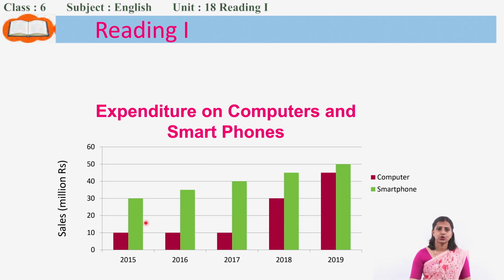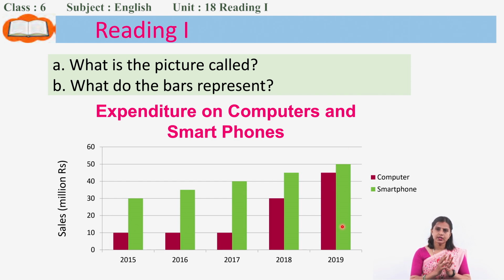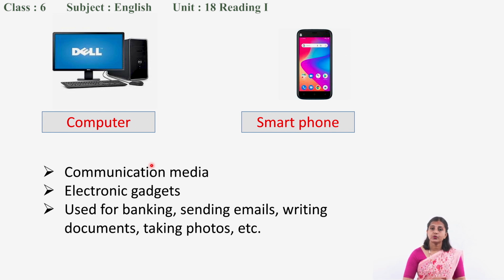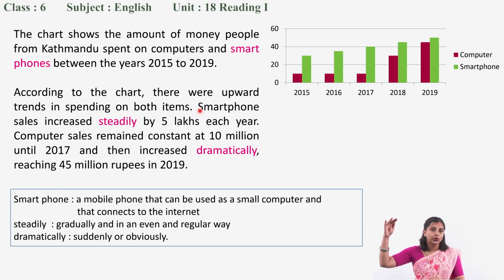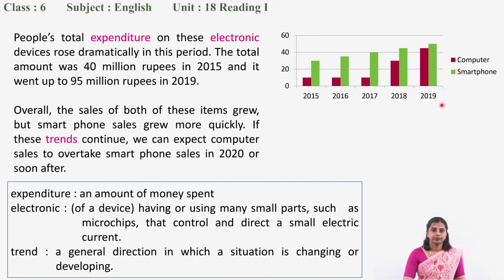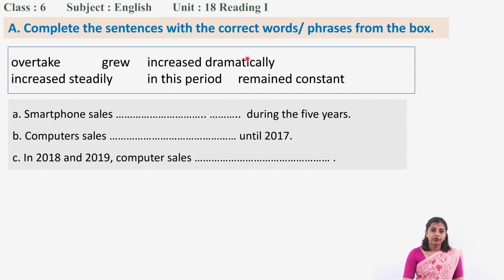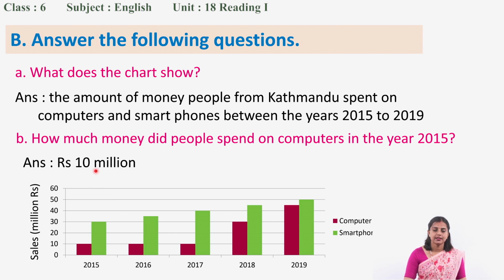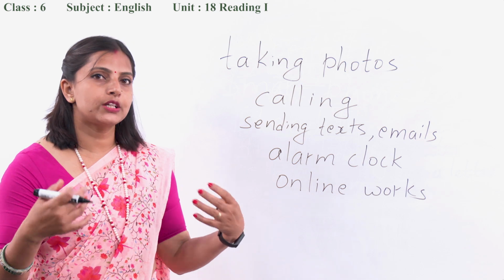100 Class 6 English Unit 18 Reading I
Class : 6
Subject : English
Unit : 18 Reading I

सानोठिमी, भक्तपुर
© Center For Education and Human Resource Development
Sanothimi, Bhaktapur